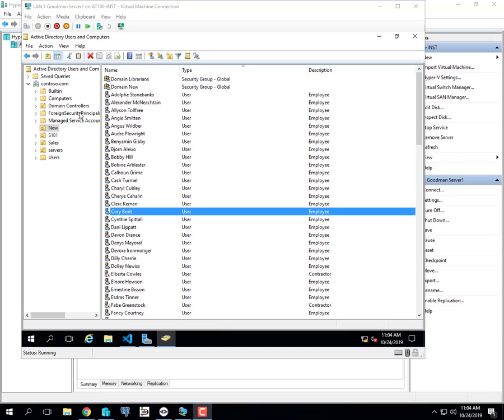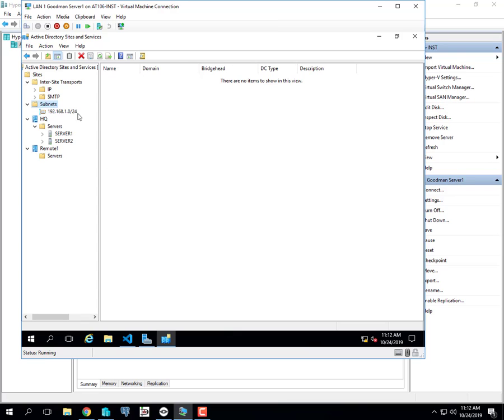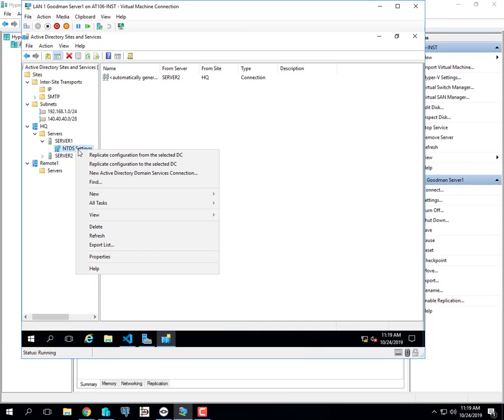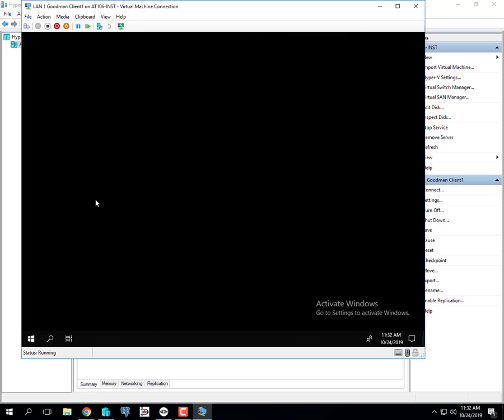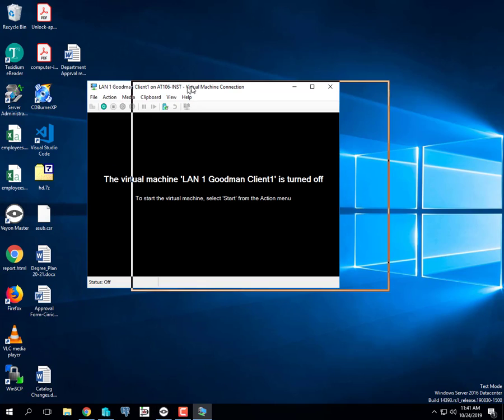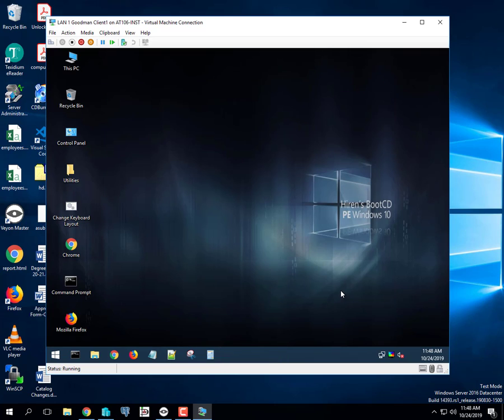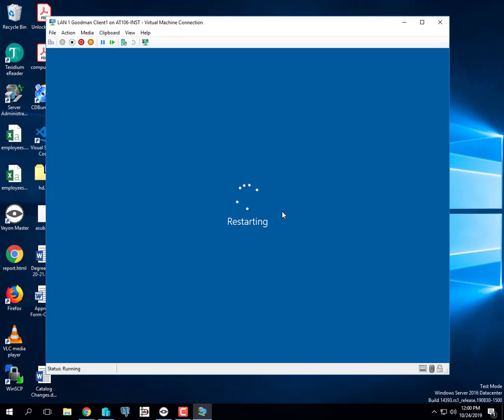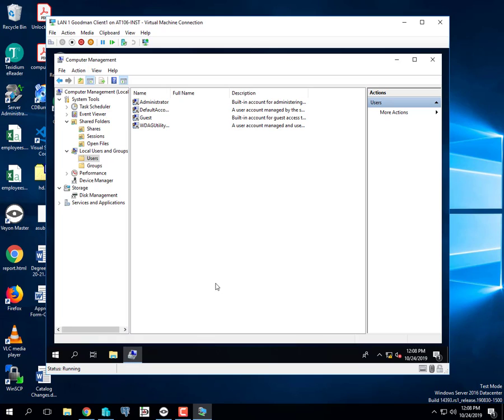AD sites and AD Computer Accounts